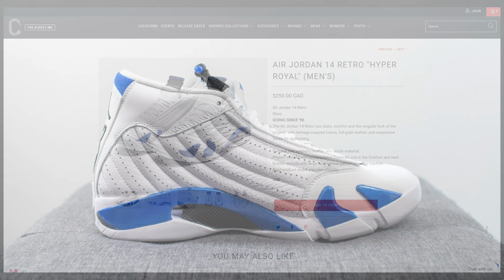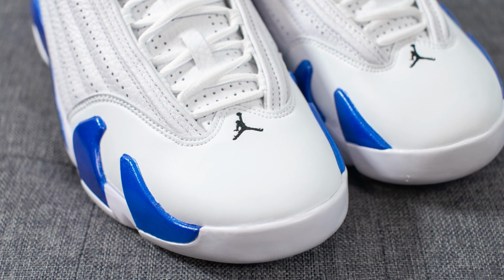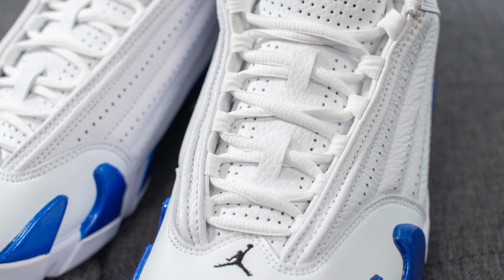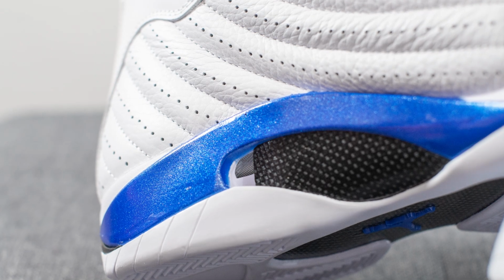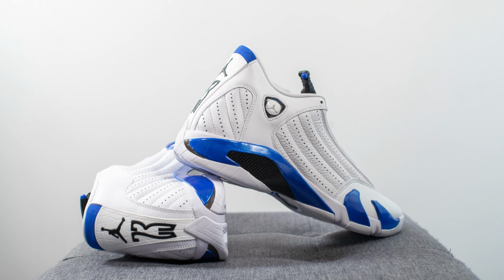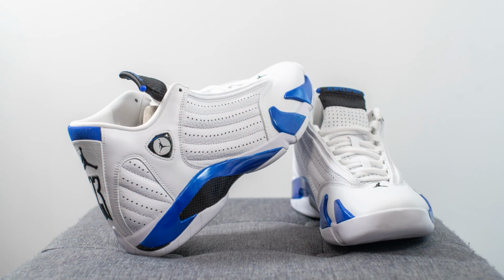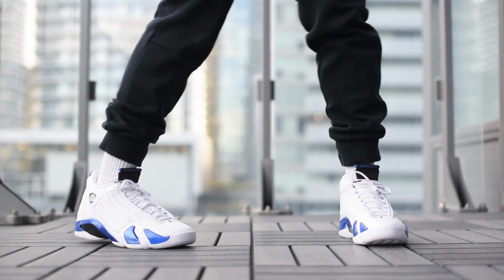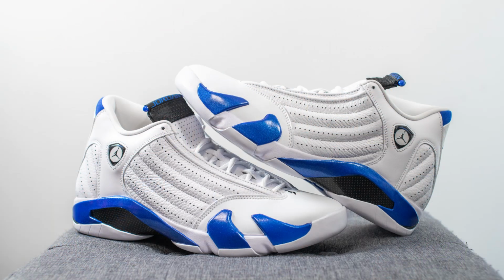Air Jordan 14 Retro "Hyper Royal": Review & On-Feet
Today the Air Jordan 14 returned in a colourway that could easily pass for being an original! The "Hyper Royal" dropped in stores worldwide, mimicking the look of the classic "Candy Cane" 14s but in a vibrant blue huge instead of the traditional Bulls' red.

Check out The Closet Inc. at theclosetinc.com and on Instagram at @theclosetinc